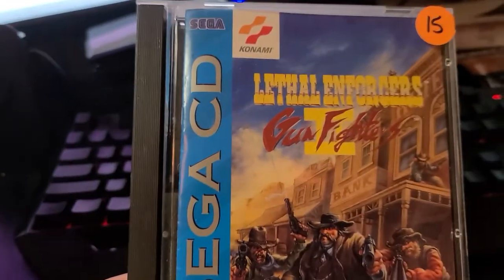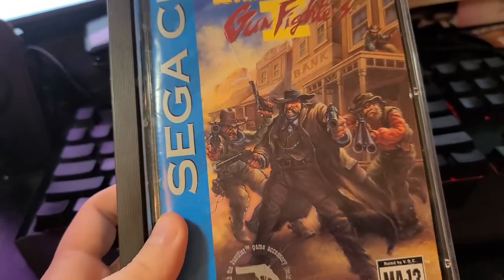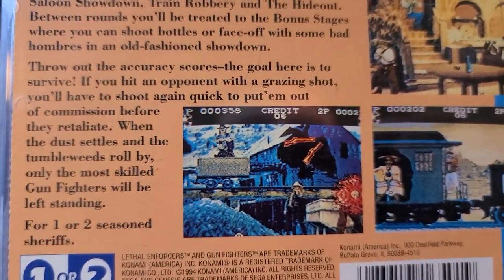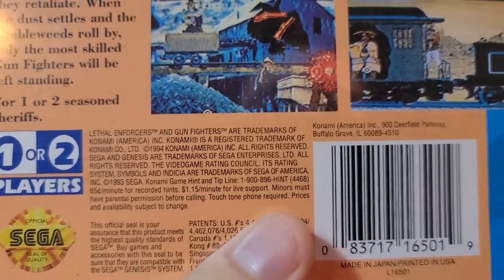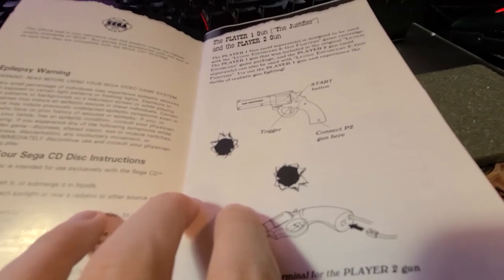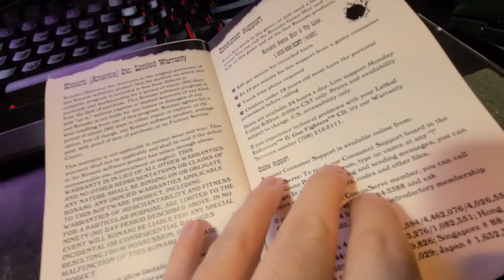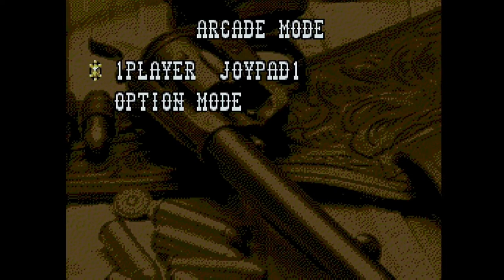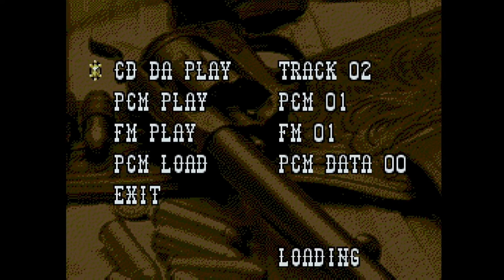Contemporary Corner Ep. 18: Lethal Enforcers II (Sega CD)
In this episode we check out Lethal Enforcers II, a great arcade game that was ported heavily to other consoles. We're cracking open the Sega CD yet again to see exactly how it looks!